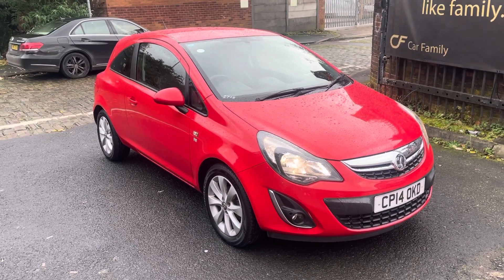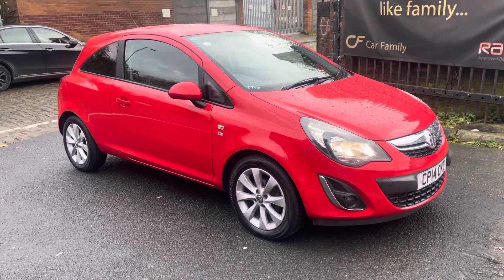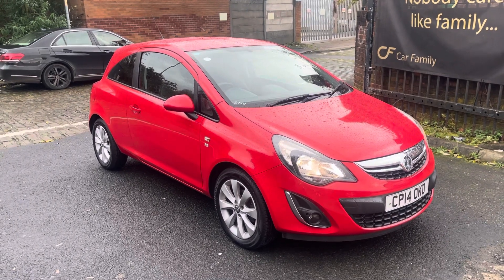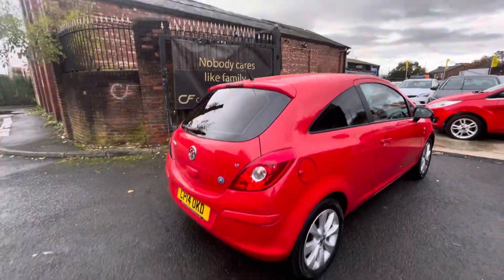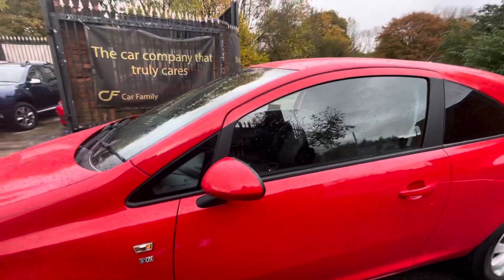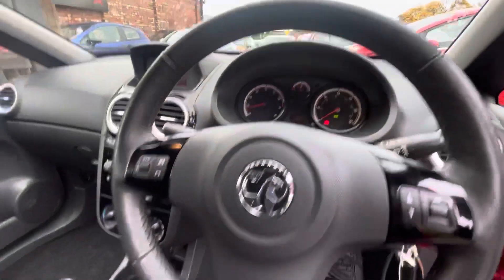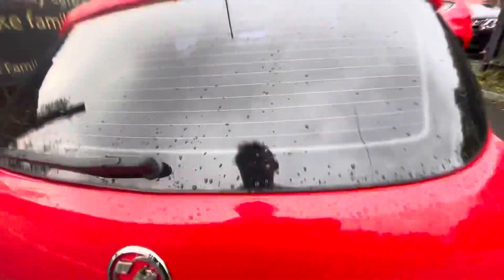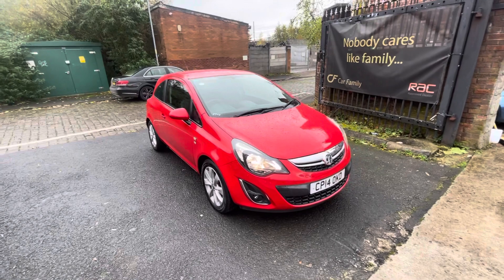Vauxhall Corsa 2014 Excite In-depth Video